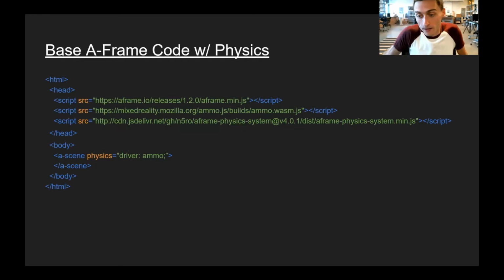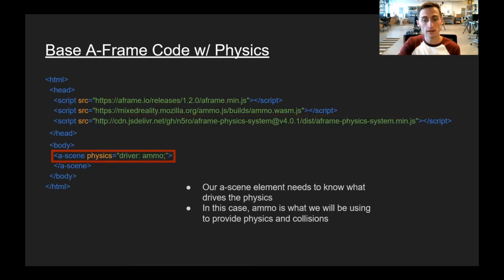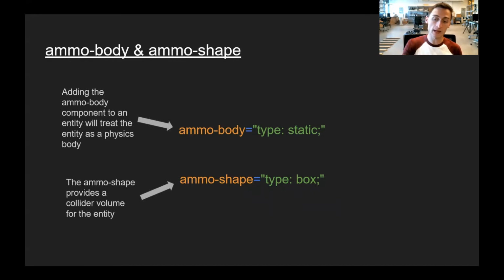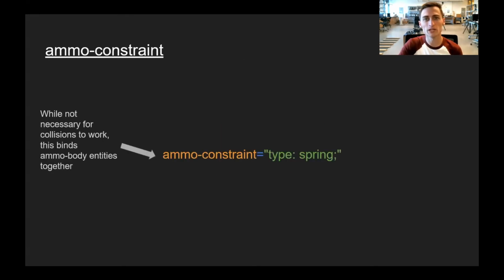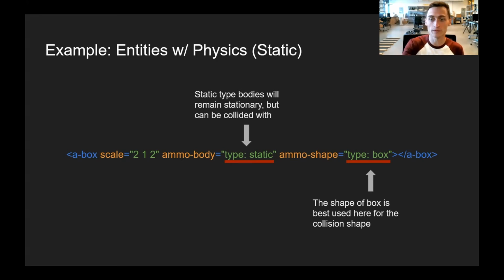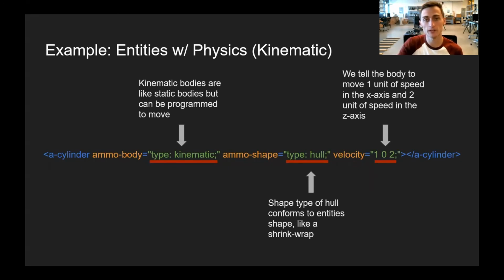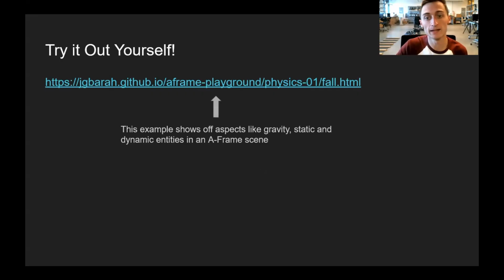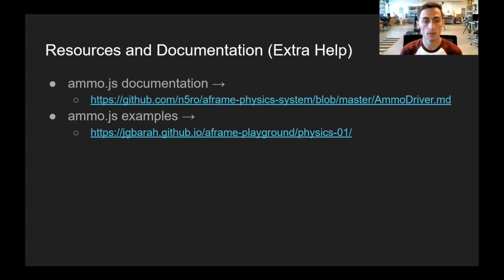A-Frame Tutorial #4: Physics and Collisions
0:00 Introduction
0:13 Base Code for ammo.js Physics
1:47 Ammo Syntax
3:47 Physics Examples
6:32 Try it Yourself!